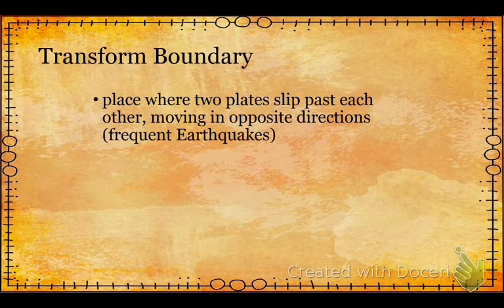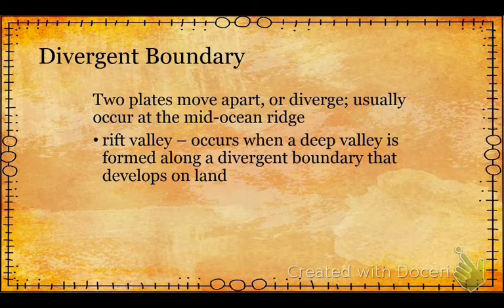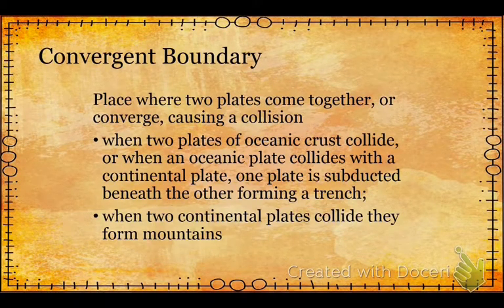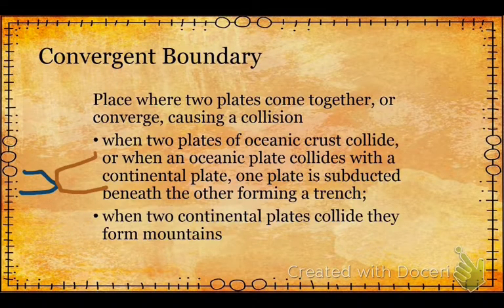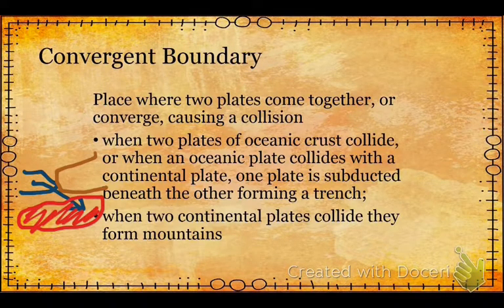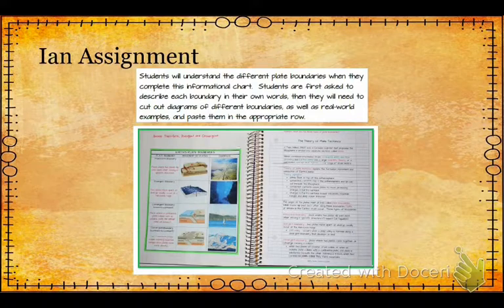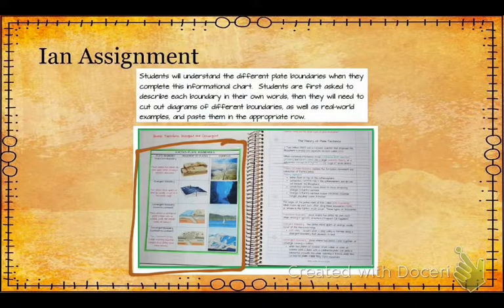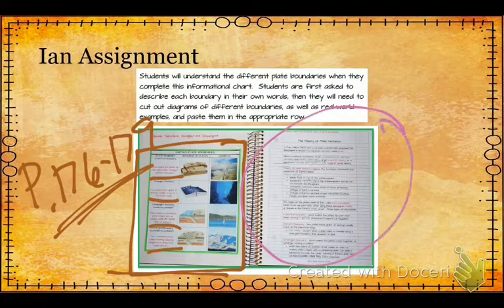Plate Boundaries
Lecture 2 of Plate Tectonics